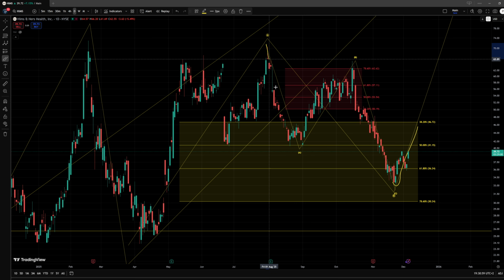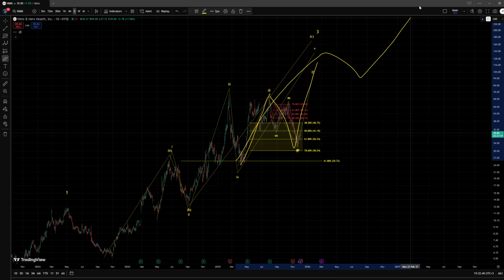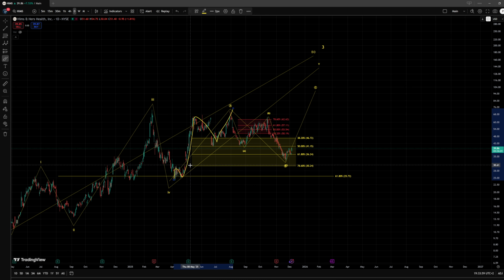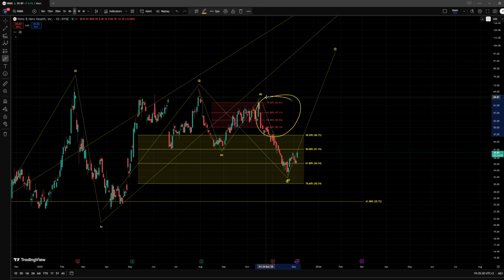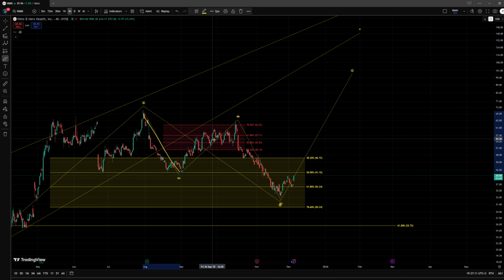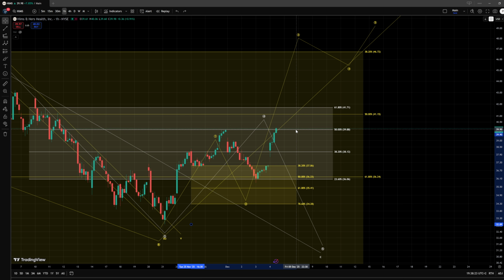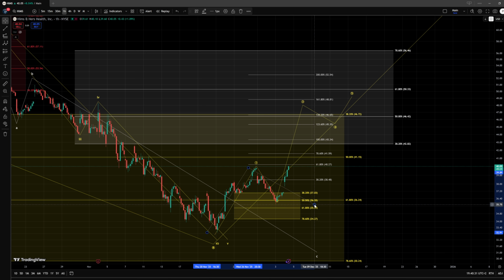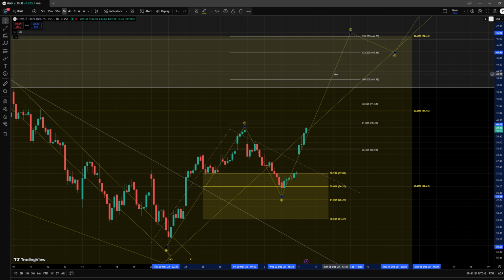Hims & Hers Health : HIMS Stock Analysis with Elliott Wave + Trade Setup